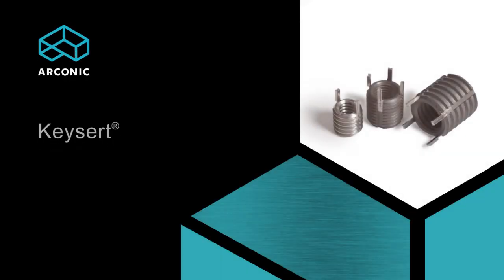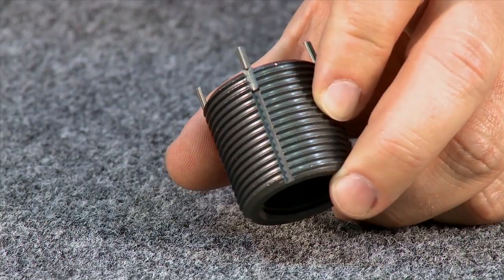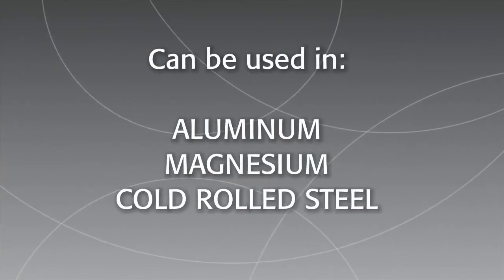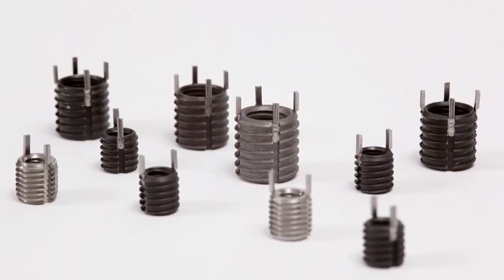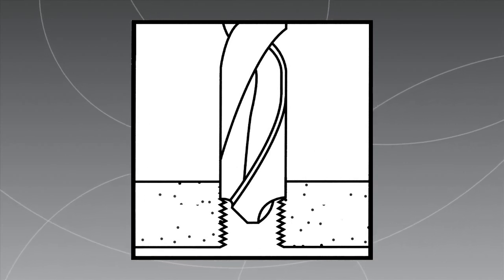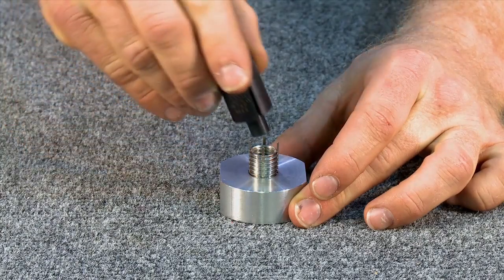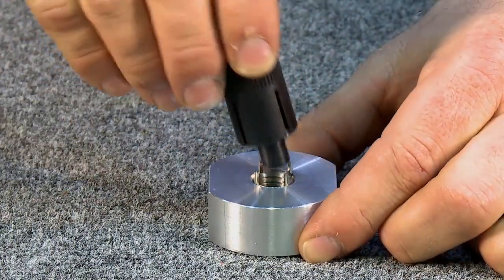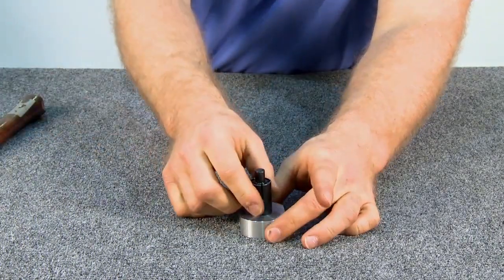Keysert®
Watch the step-by-step installation of Keysert® inserts, Howmet Fastening Systems' solid thread repair inserts with positive key-locking action. Keysert comes in four styles and a variety of materials and can be installed with standard drills and taps.